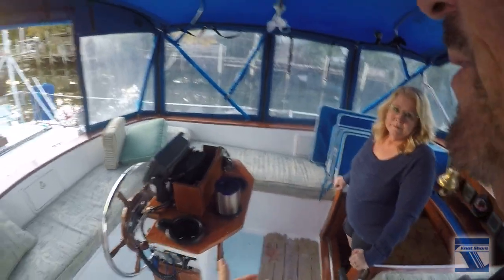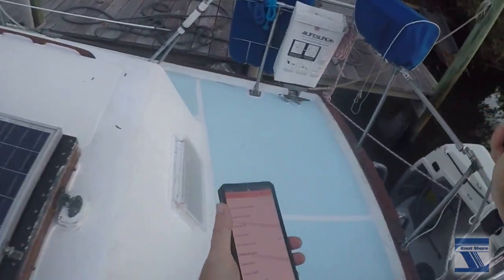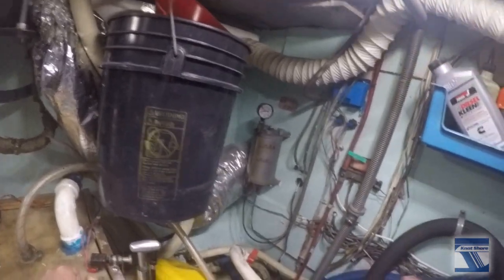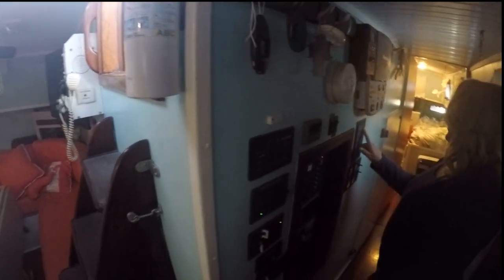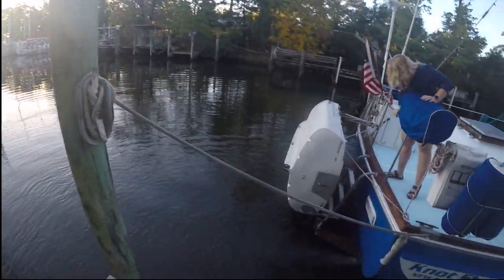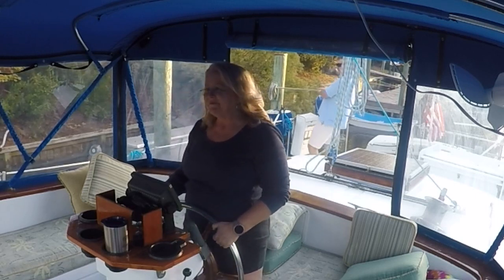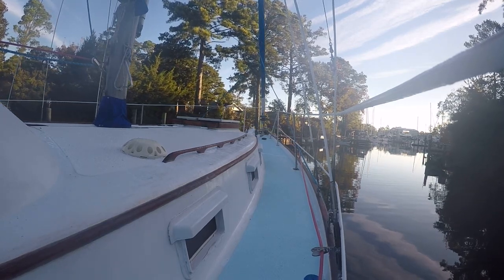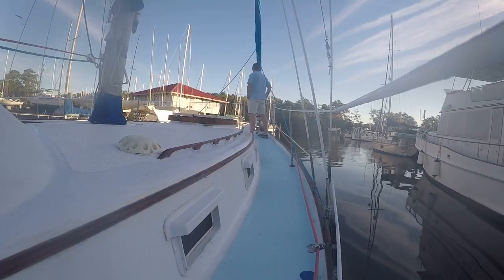Admiral @ the Helm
We start our training of the Admiral.  How to go though a departure checklist from controls to engine to lines.